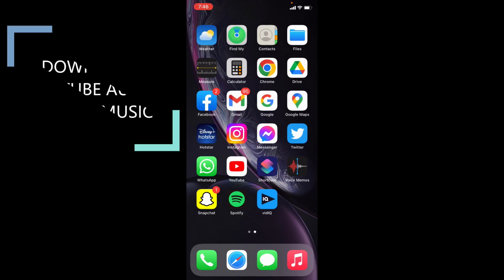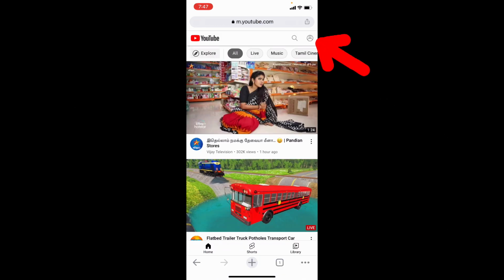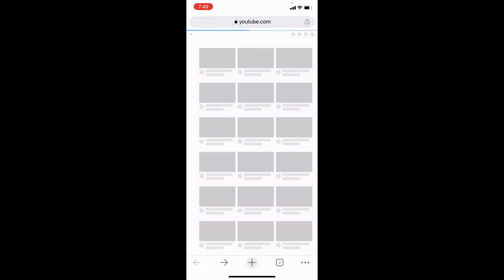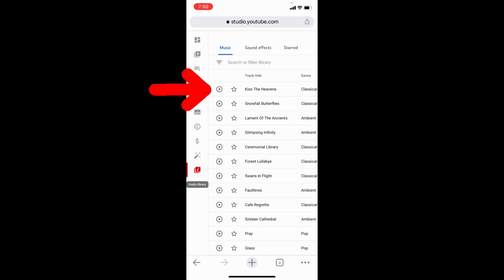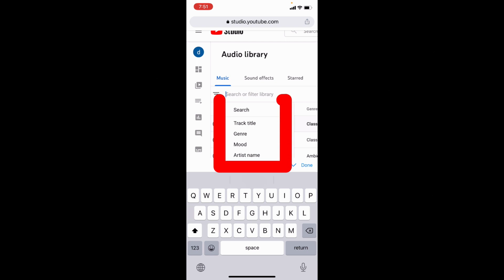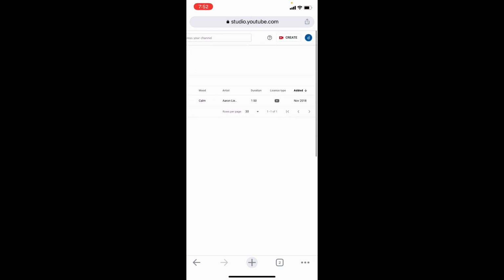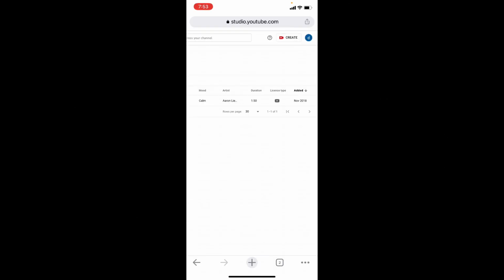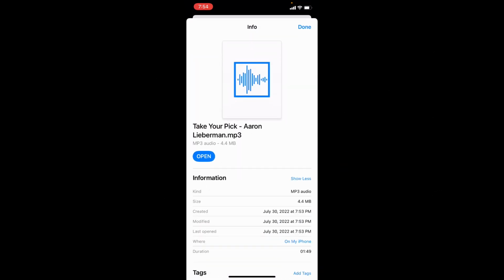How To Download Youtube Audio Library Music in iPhone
How to download YouTube audio library music on iPhone? In this video, I will show you how to download youtube audio library music and sound effects on iPhone. Actually, You can easily download audio library music on your iPhone.

*LIKE-This video for appreciation your Best Friend